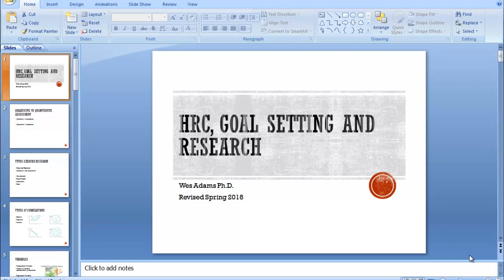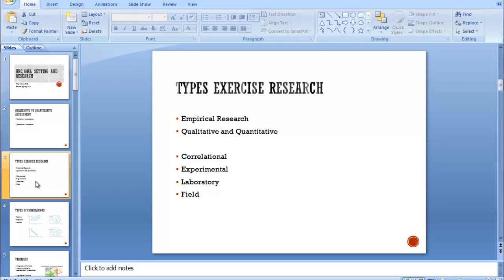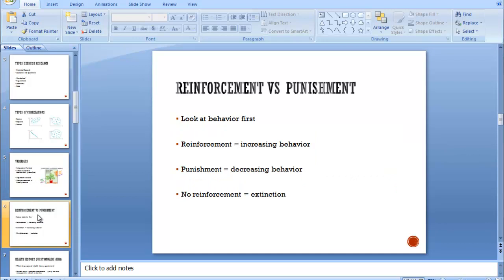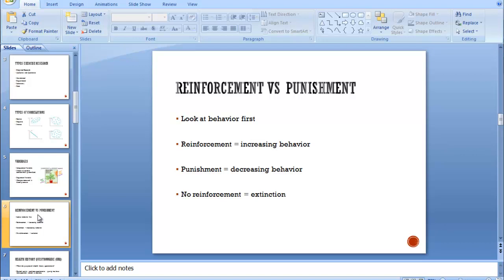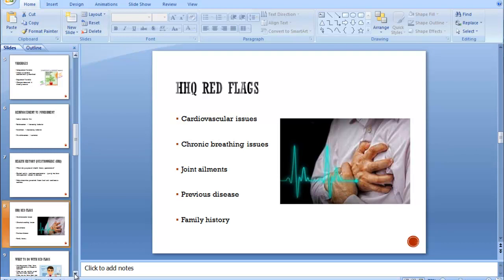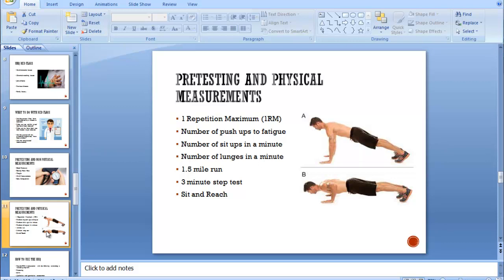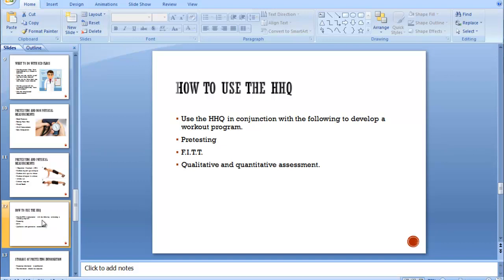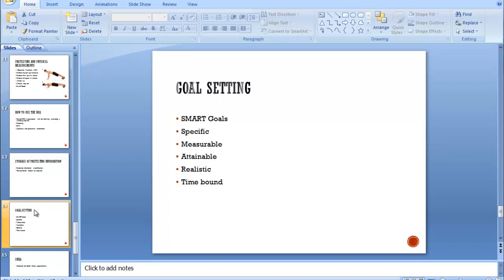Concepts HHQ Lecture